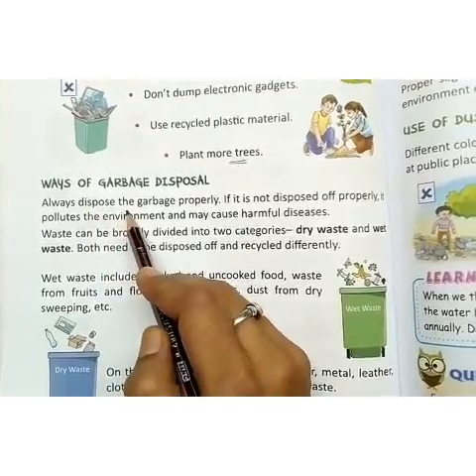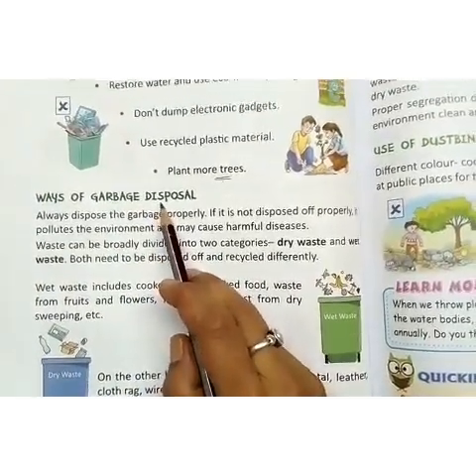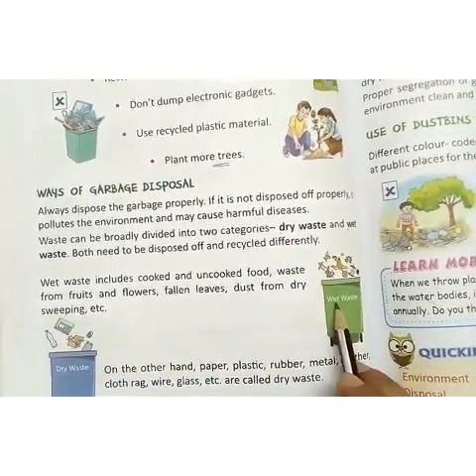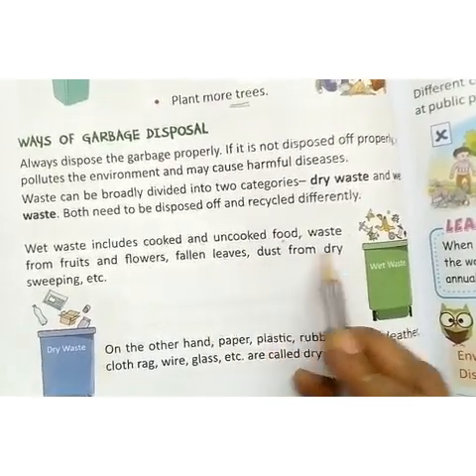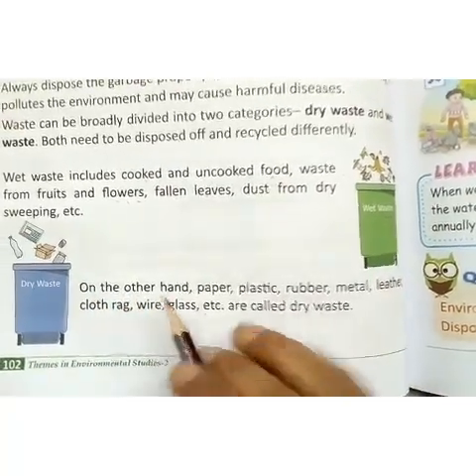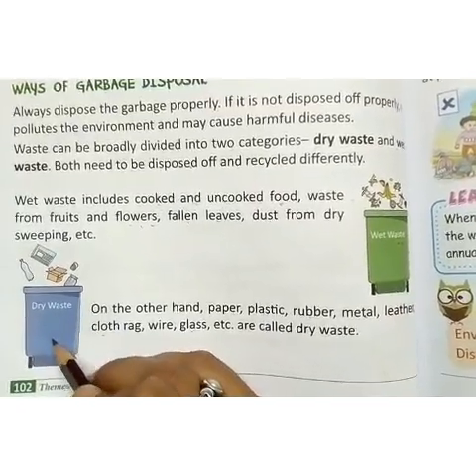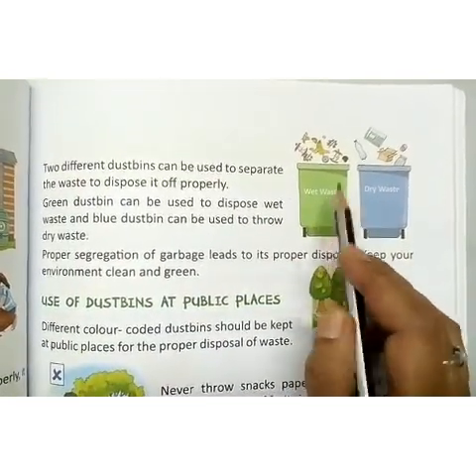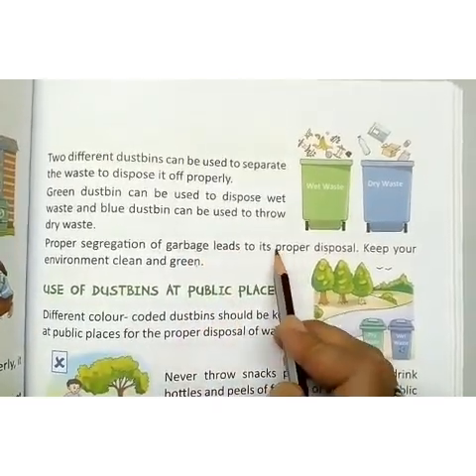Class 2 EVS part 2